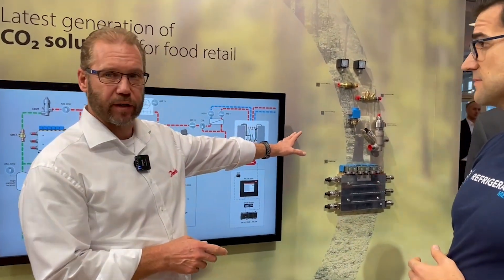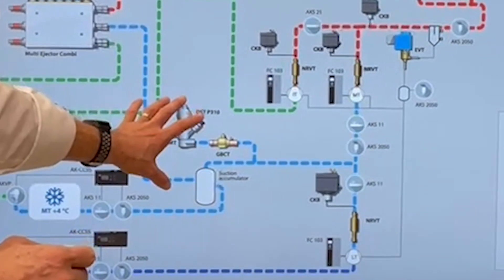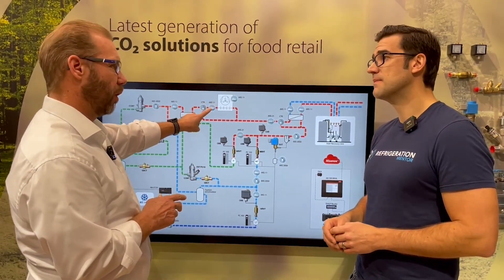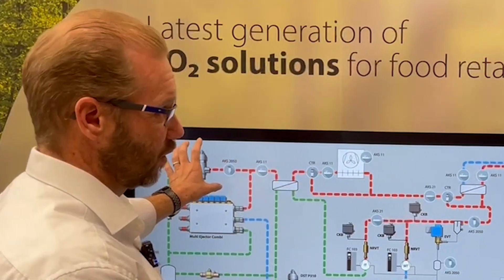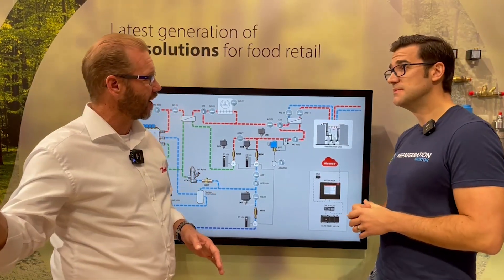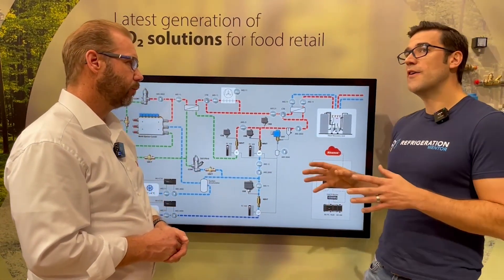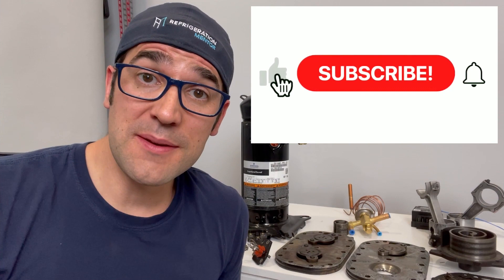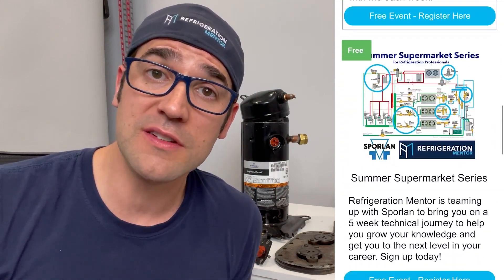Danfoss CO2 Overview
We had a great time at the 2022 Chillventa expo hanging out with Patrick Clardy  who is one of Danfoss CO2 global experts.  We dove into how CO2 works and reviews some of the different components Danfoss offers the global refrigeration industry.